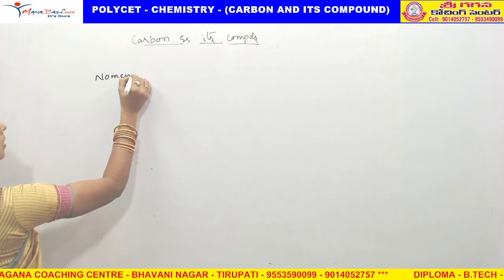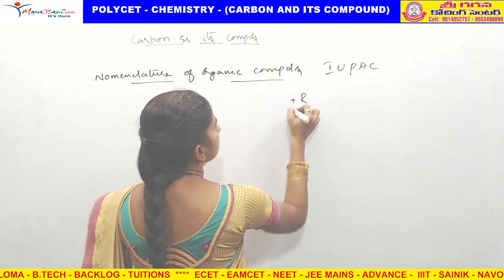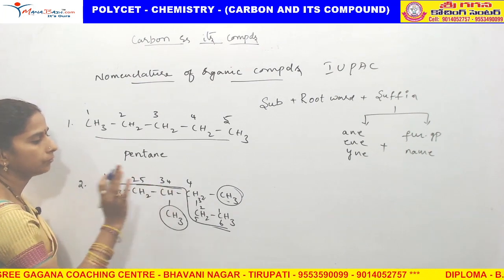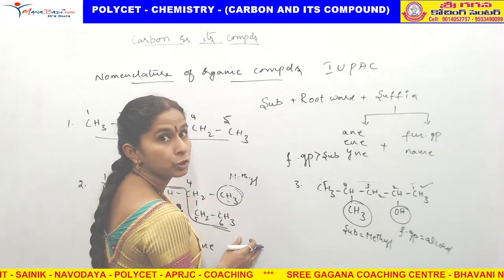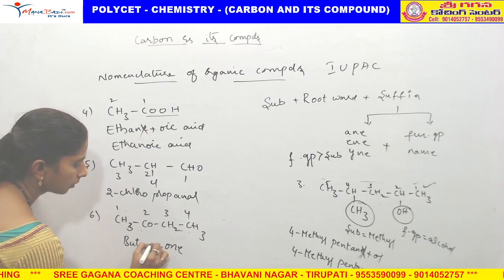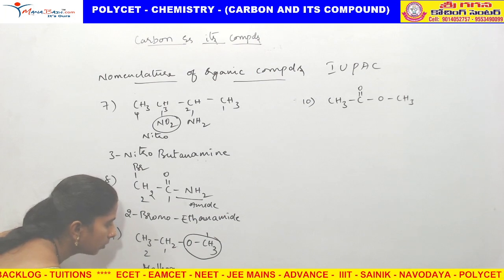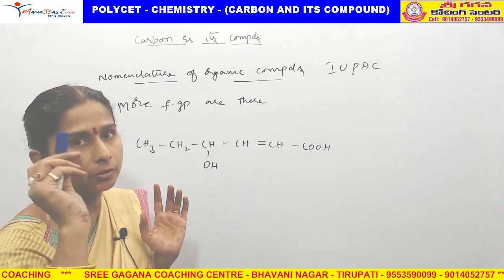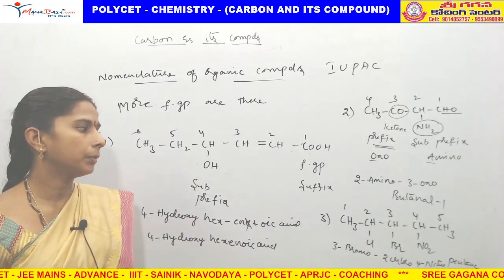AP/TS POLYCET Chemistry Carbon and Its Compounds Part 3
10th class chemistry carbon and its compounds lesson
4 carbon and its compounds
class 20 carbon and its compounds
carbon and its compounds activities
class 8 chemistry carbon and its compounds
9th carbon and its compounds
9th science carbon and its compounds lesson